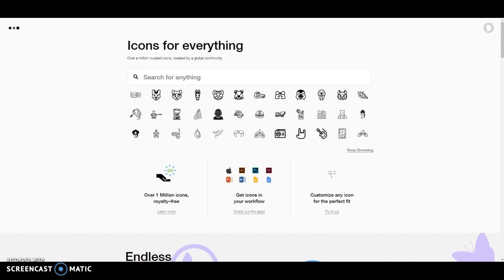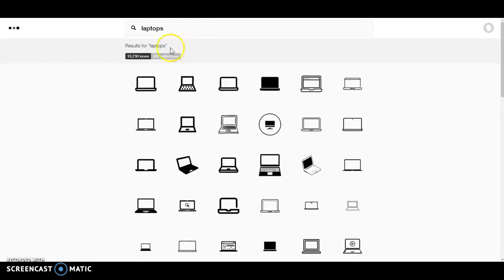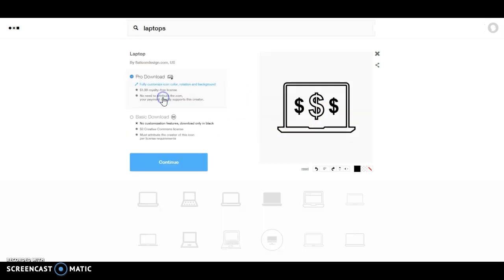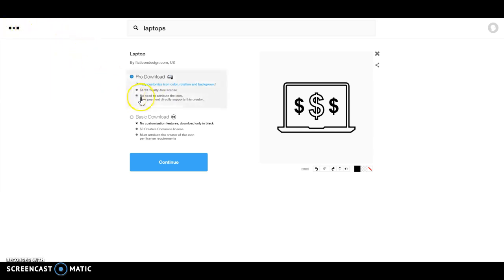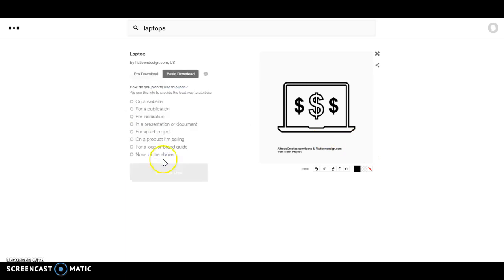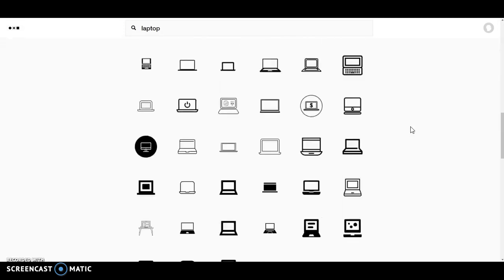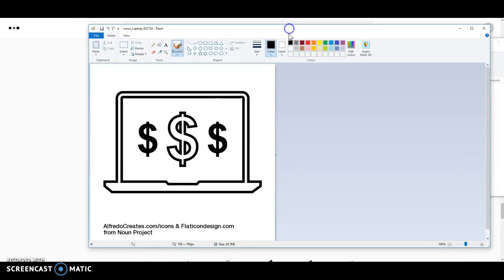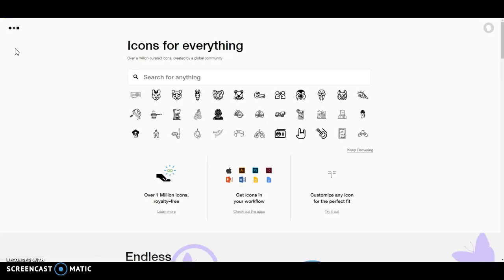Tool Report - The Noun Project